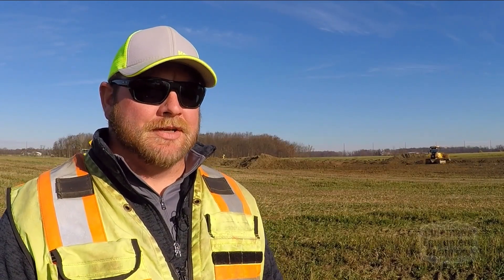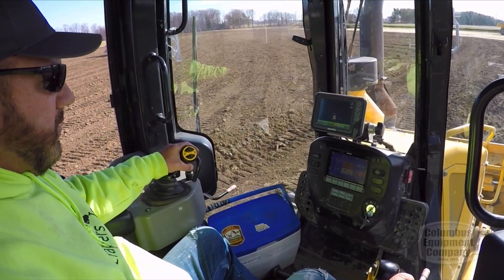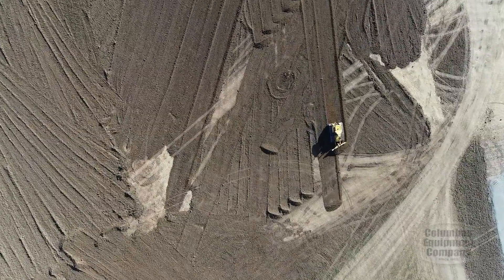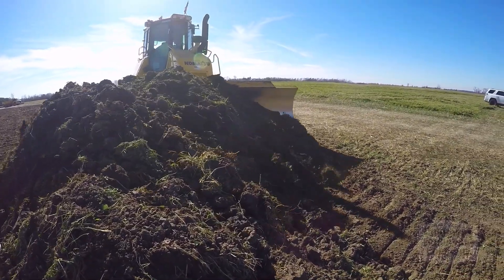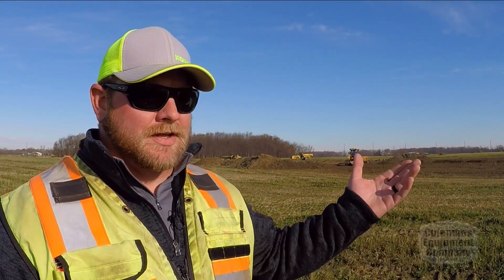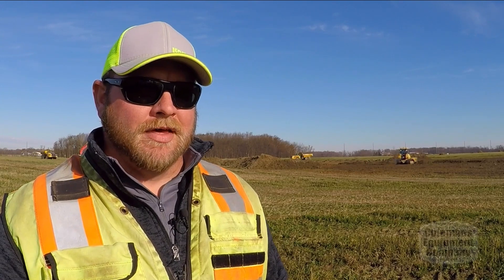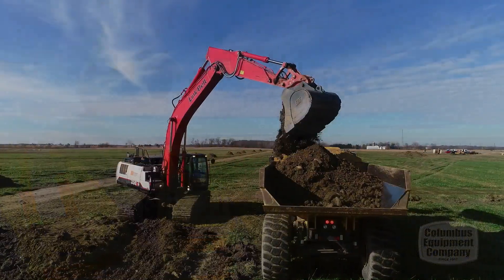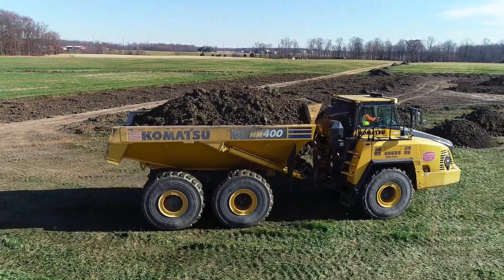Mosser Construction: Reshaping Northwest Ohio with Komatsu iMC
Infrastructure and site development contractor Mosser Construction started using Komatsu iMC equipment six years ago and quickly realized the benefits of intelligent machinery. Since then, the company has purchased five intelligent dozers and two intelligent excavators.
   “We’ve been acquiring the equipment as we’ve needed it over the past few years,” said Dave Mason, survey and machine control manager. Mosser’s first iMC purchase was a PC360i, which the company wanted to install storm and sanitary piping on a large project. Since then, crews have used the PC360i and a smaller PC210i for installing utilities, sanitary lines, waterlines, digging out structures, digging footers, excavations, ponds, and “anything you use a regular excavator for.”
   The Fremont, Ohio-based company’s fleet of intelligent dozers includes one D61i, two D51i, and two D39i models. Mosser uses those machines for road grading, heavy excavation and stockpiling material.
   One feature Mason particularly appreciates about the iMC dozers is proactive dozing control, which uses data collected by the machine’s sensors to drive the blade to the precise grade required. Proactive dozing is beneficial for stripping topsoil because the dozer stays on grade without overcutting.
   For example, Mason pointed to the Arche Solar Farm project (see left) Mosser is working on in Fayette, Ohio, for Lightsource BP, a large solar energy company. Mosser is excavating about 200 acres, and the job entails stripping a lot of topsoil. “Proactive dozing mode is a huge benefit for this project. It keeps our quantities right on track and prevents us from over-excavating the topsoil. There may be 13 inches of topsoil, but we are only required to strip 4 inches, and it’s easy to stay at 4 inches with proactive dozing,” Mason said.
   The company’s PC360i is also onsite in Fayette to excavate fill material and do pond work. “Having the modeling for the side slopes in the machine allows us to accurately dig ponds without over-excavating or under excavating,” he noted. “It saves us having to have a guy out there constantly laying out stuff conventionally with stakes and lathes. It saves us having a laborer with a grade rod. The operator can work independently.”
   Mosser has been able to reduce the number of workers needed for grading and grade checking by at least two people on projects where iMC equipment is used, according to Heavy Highway and Civil Division Manager Chris Carry. Additionally, Carry estimates using iMC equipment results in a 10% to 15% increase in efficiency and production beyond the labor savings.
   He added that intelligent excavators have provided significant savings when it comes to excavating foundations and pouring footers. “We started using the technology for that application in 2019, and we’ve found that we save nearly three people on a foundation crew with integrated GPS. It’s been very beneficial to us, and that’s the only way we bid such projects now.”
   Mosser—a 300-employee company with annual volume topping $100 million—has a large fleet of equipment. The company determines when to use Komatsu intelligent machinery based on the size of the project and the size of the equipment needed, Mason said. “The guys we have out in the field love these machines and try to get them on their projects as often as they can.”
   The company strategically purchased intelligent machines in a range of sizes to accommodate most tasks on a typical jobsite.
   Mosser also wanted an intelligent tight-tail excavator for highway work. Since Komatsu doesn’t currently offer an intelligent version of its PC238, the company purchased a PC238 equipped with an aftermarket Topcon system from Columbus Equipment Company. The option gives Mosser the tight-turn excavator they need and the grade control they want in a simple package created by Columbus Equipment’s SmartConstruction Division.
   While the “intelligent” aspect of Komatsu equipment is impressive, the machinery has much to offer beyond machine control, Mason said. “A lot of operators who are CAT guys or John Deere guys are very surprised when they get into the Komatsu machines. They are really impressed with how much power the bulldozers have.”
    Mason noted that when he joined Mosser 11 years ago, the company had a mixed fleet of dozers and excavators, but as the company has acquired new equipment and discarded old pieces, the fleet has become almost exclusively Komatsu. “Our field superintendents love Komatsus,” he added.
    As Mosser’s machine control specialist, Mason appreciates the service he gets from Columbus Equipment Company, including sales rep Luke Matheson and the entire SmartConstruction staff. “The guys we deal with—Mike Fenster, Nate Koerper and Robert Ditmars—are always available to get the problem fixed and keep production going.”